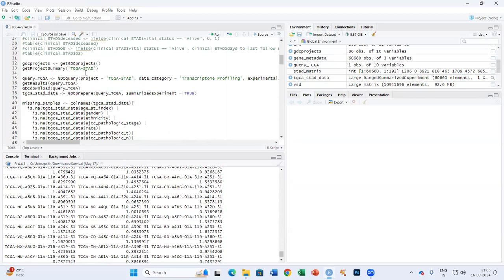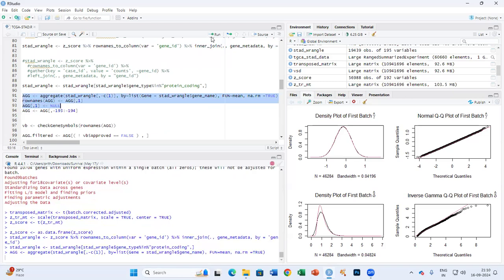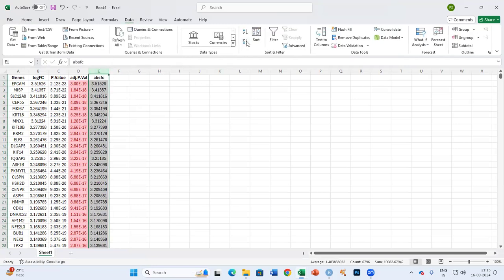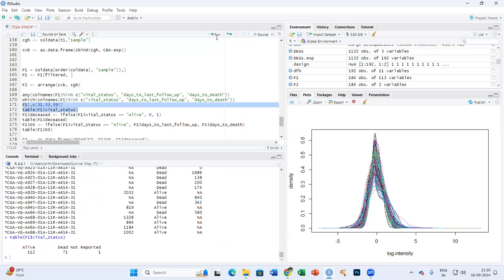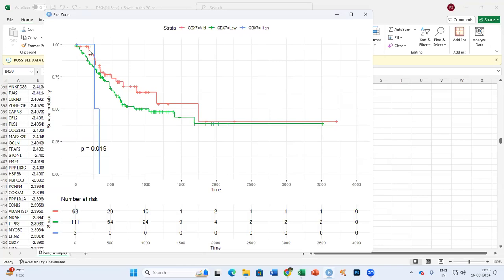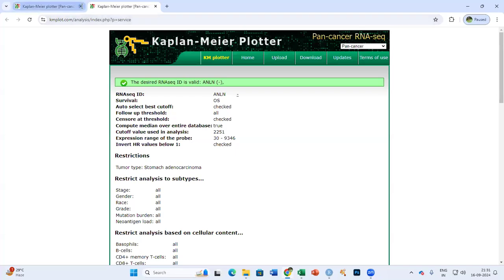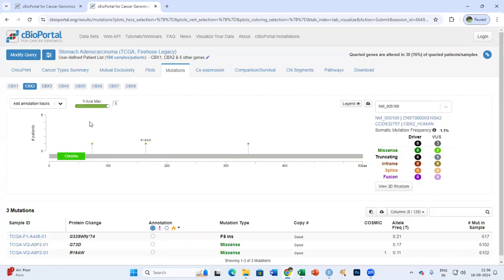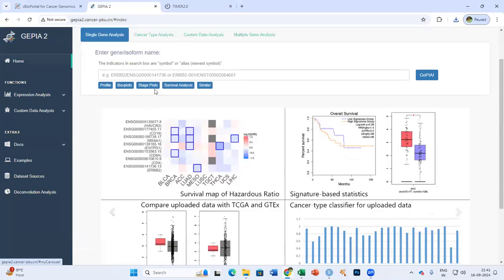Advanced Bioinformatics 5 Day Technical Training Program | Session 5 by@bdglifesciences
This video is the 5th video of the 5 Day Hands-on Technical Certificate Training Program in Advanced Bioinformatics by@bdglifesciences .